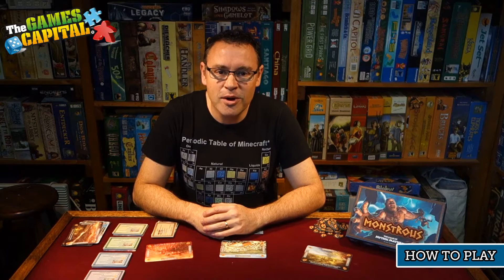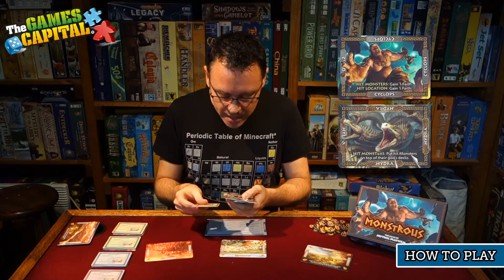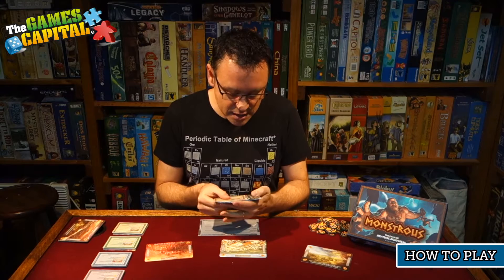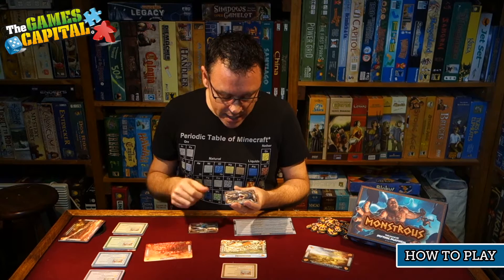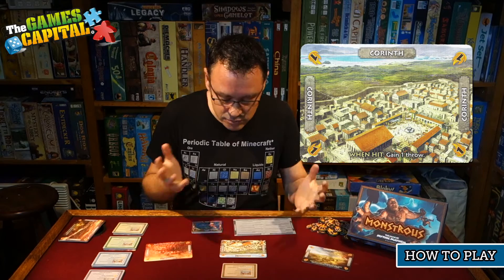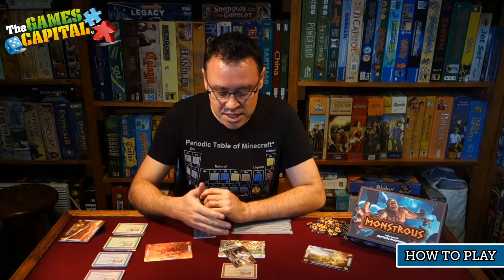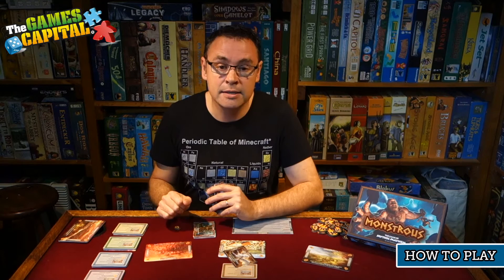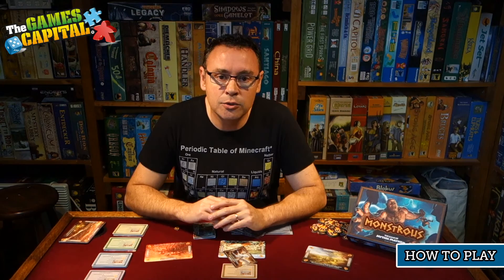How to Play - Monstrous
Monstrous is a strategic dexterity game in which the Greek gods unleash terrible monsters.
'How to Play' is designed to give you a basic overview of the rules and components. Not all of the rules are covered so please refer to the rule book for clarification.